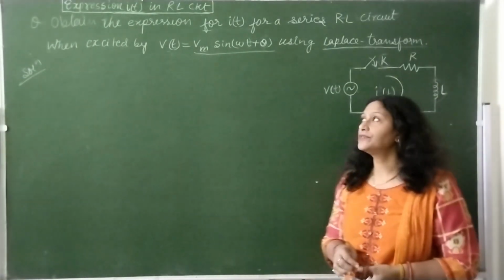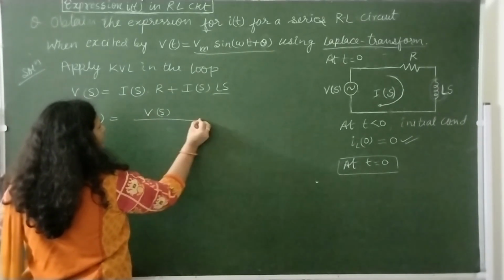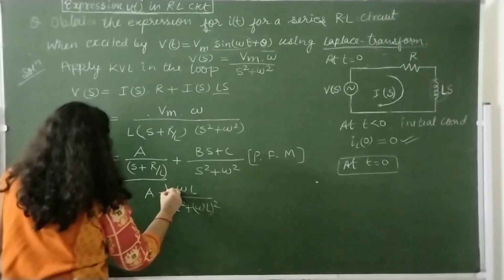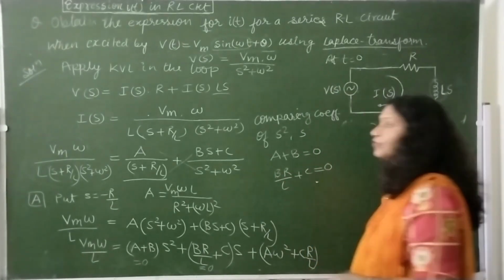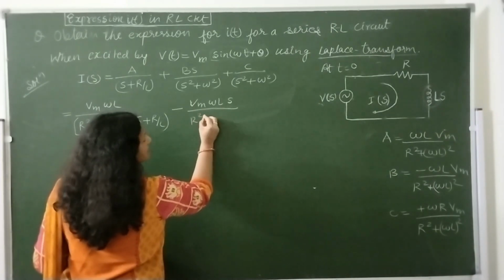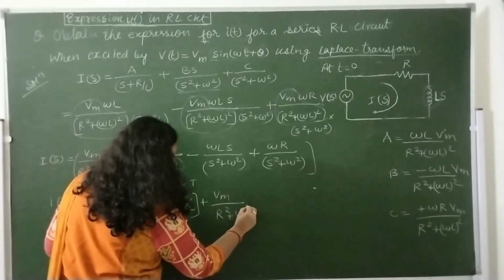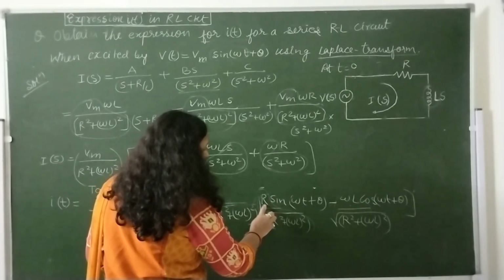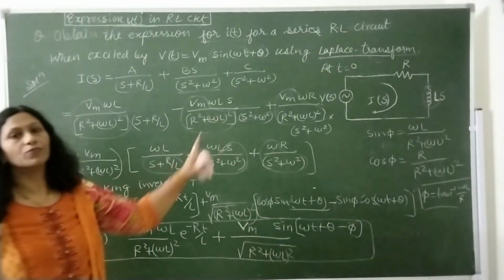Transient current in R-L series using laplace transform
This video is about transient current response in R-L series using Laplace transform with zero initial conditions.